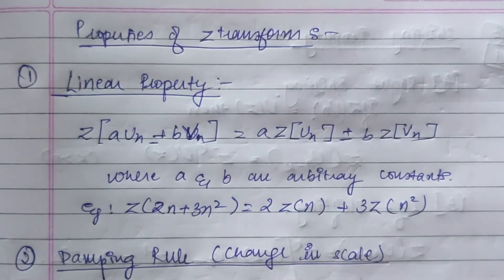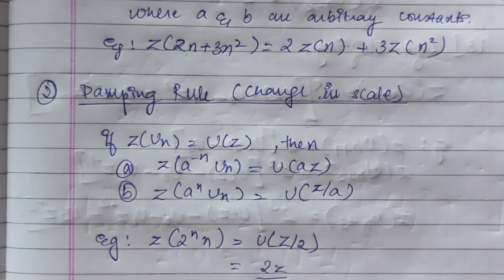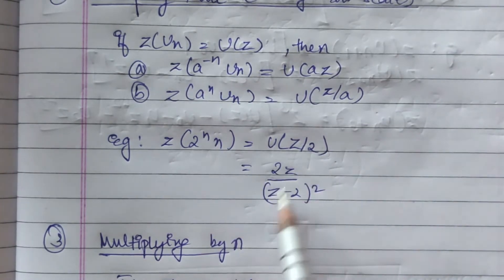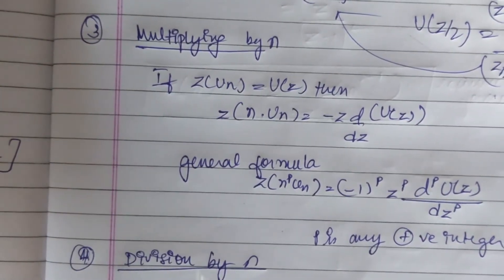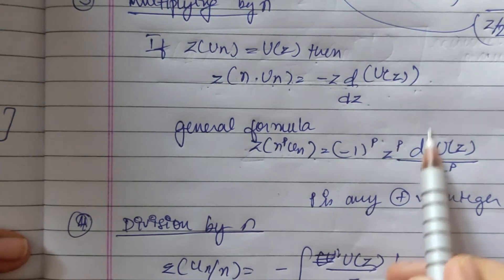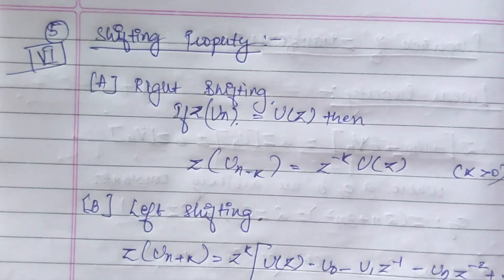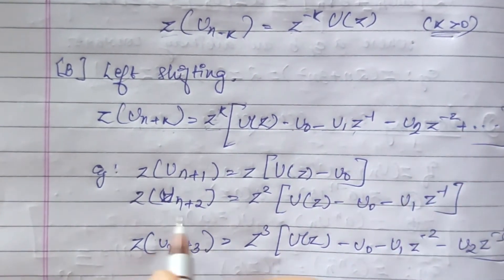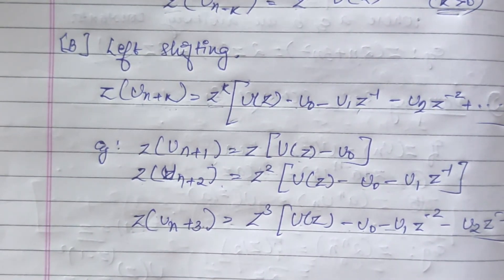7.2 - Properties of Z-Transform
In this video we look at the concepts related to z-transform and questions regarding the same .